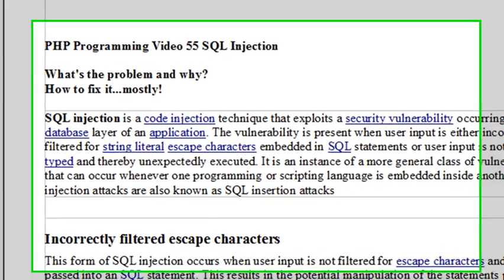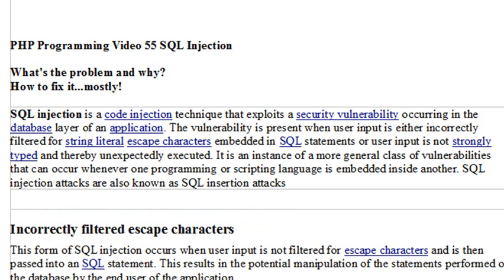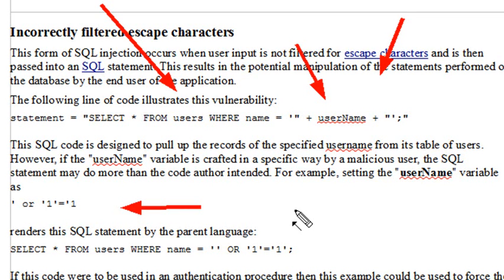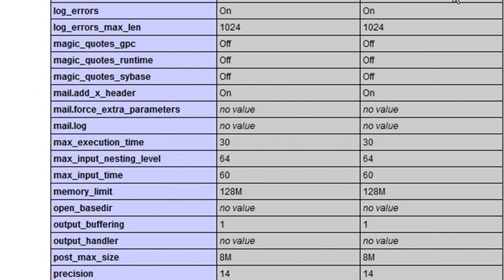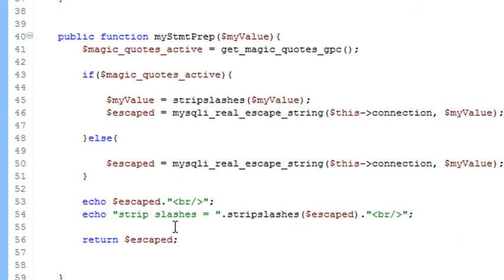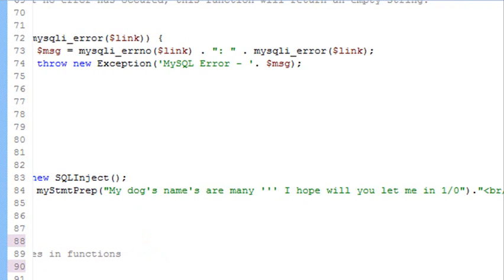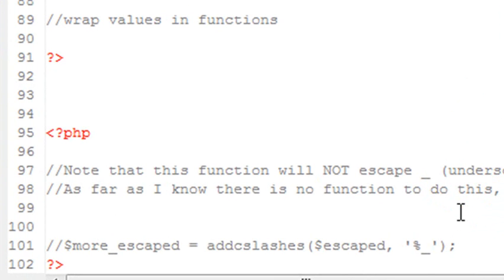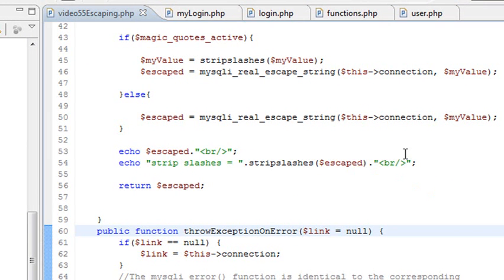PHP Programming 55 SQL Injection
In this tutorial you learn what SQL Injection is and why and how to fix it mostly!